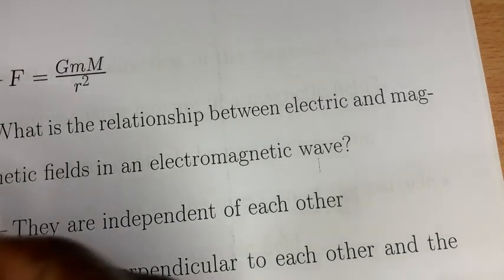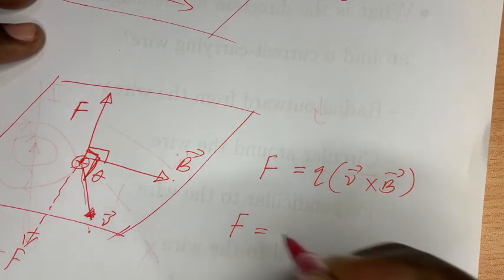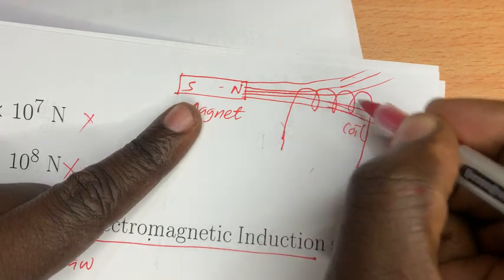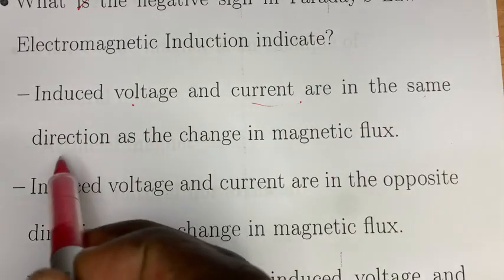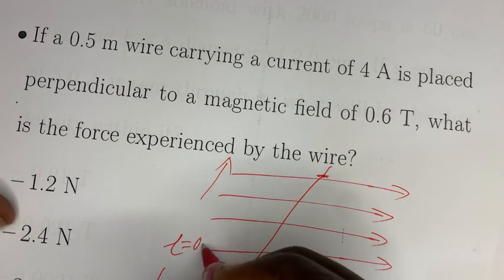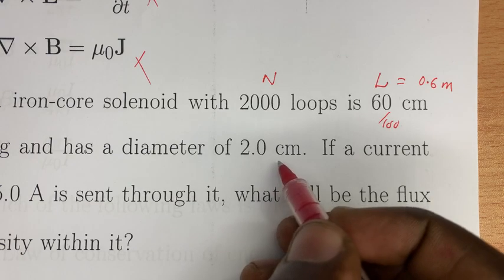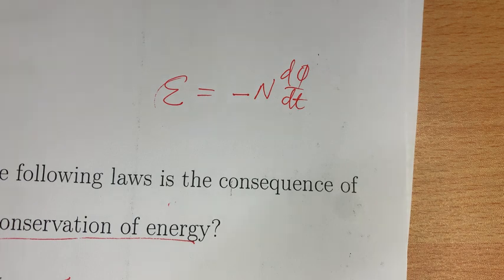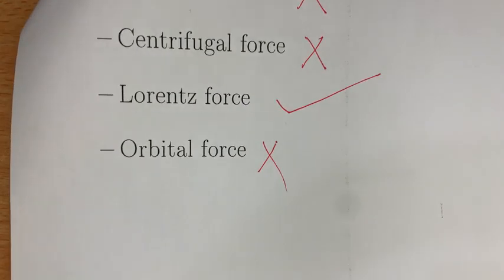MCQs on Magnetism 🧲 (2 of 2)